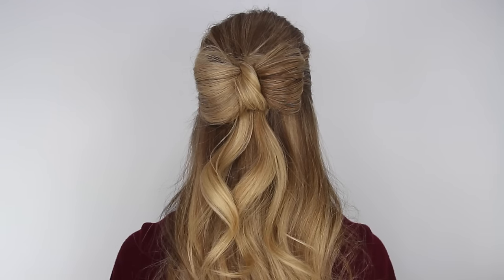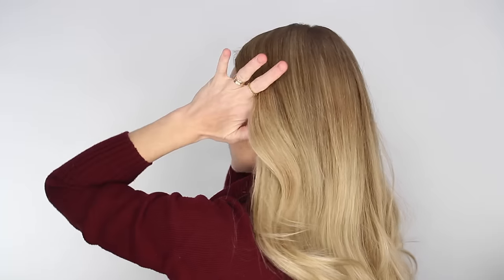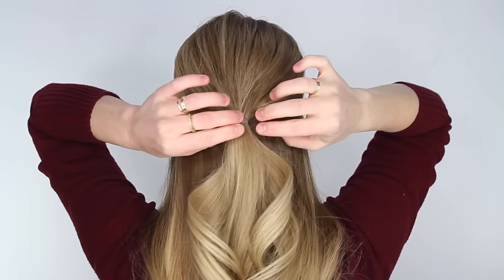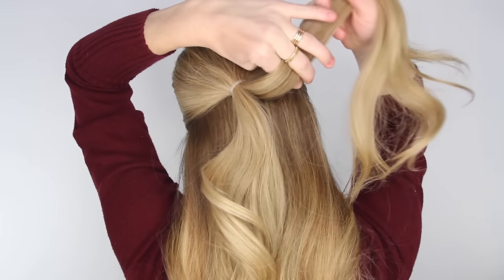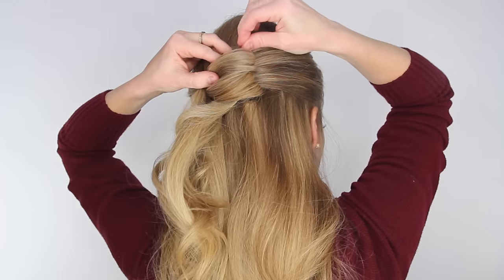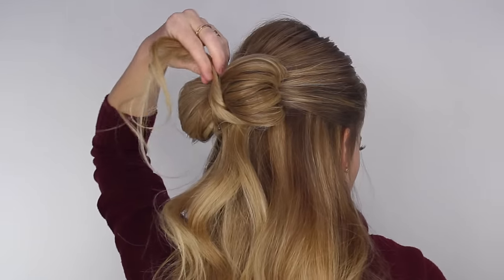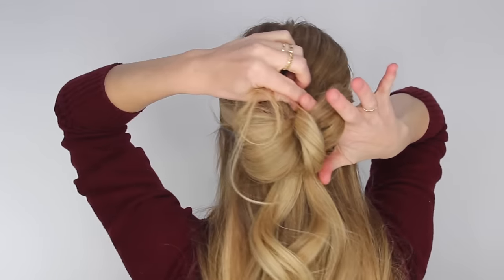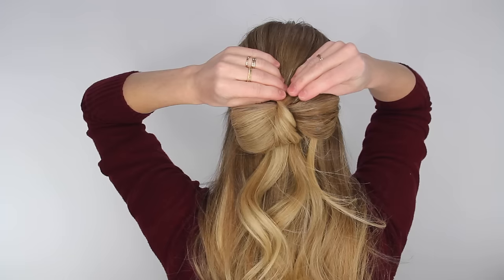Half Up Hair Bow | Missy Sue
to see more great hair tutorials!

This half up hair bow style is perfect for the upcoming holidays and you won't believe how easy it is to recreate. You will love this tutorial because not only is it quick and easy, it is cute and feminine too! A perfect way to accessorize your hair without needing any actual accessories!

Use the code LUXYMISSYSUE for extra savings!

Follow Along!

Song: Halvorsen "Wouldn't Change It"